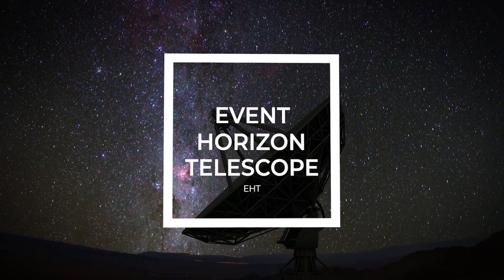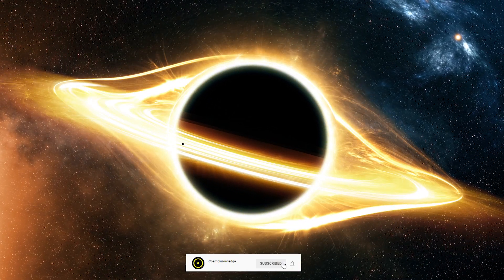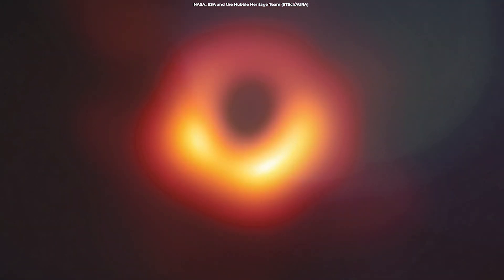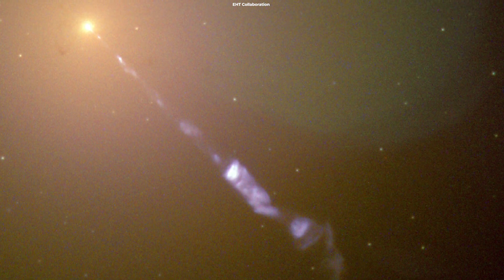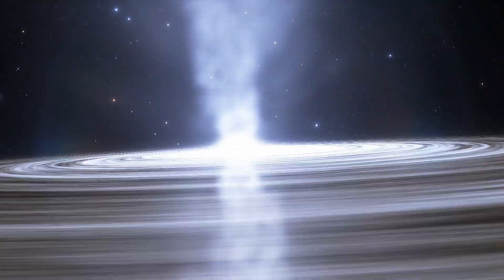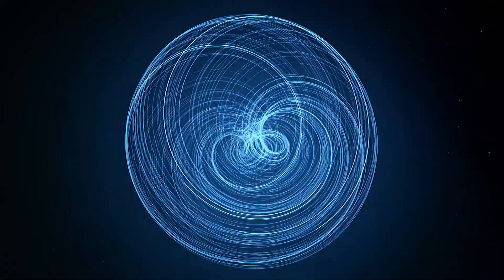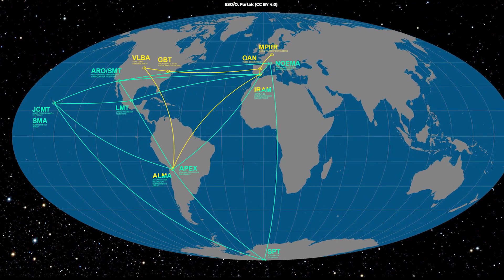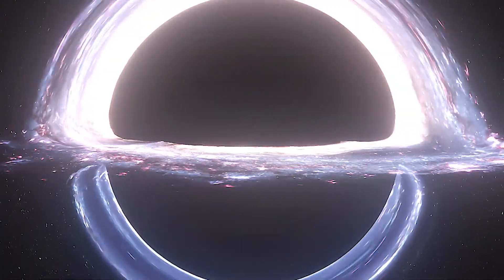This Is The Most Detailed Image Of A Black Hole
Astronomers using the Event Horizon Telescope released the most detailed image of a black hole yet. It shows the M87 central supermassive black hole in polarized light.

Edited by:
Ardit Bicaj

Narrated by:
Russell Archey

Graphics:
Space Engine
EHT Collaboration
NASA, ESA and the Hubble Heritage Team (STScI/AURA)

Thank you to our Patrons:
DonPig
xX-FLuKE-Xx